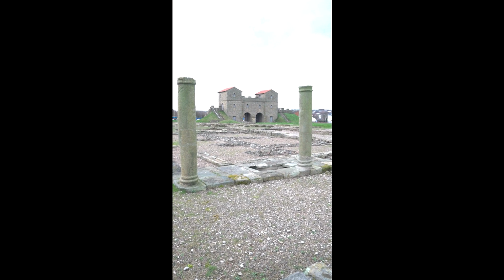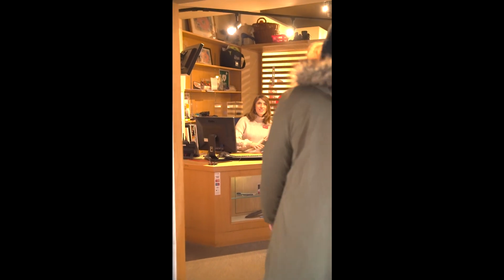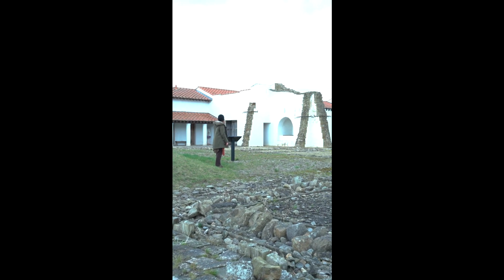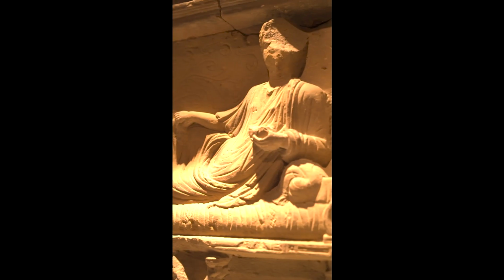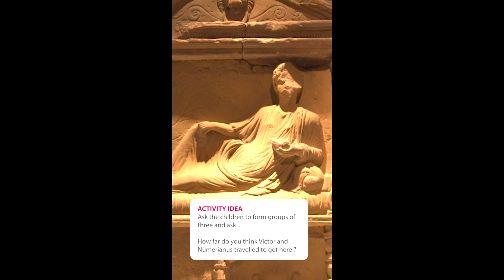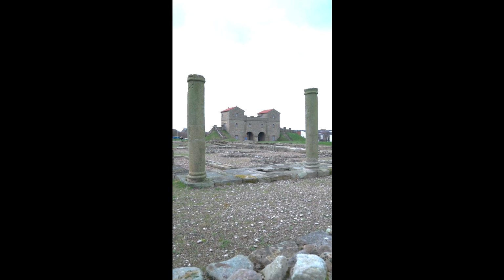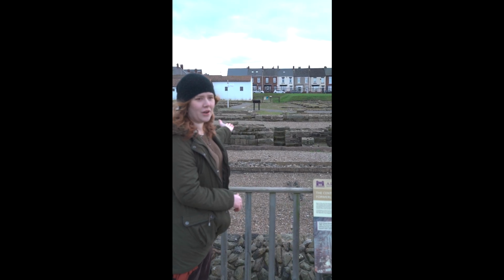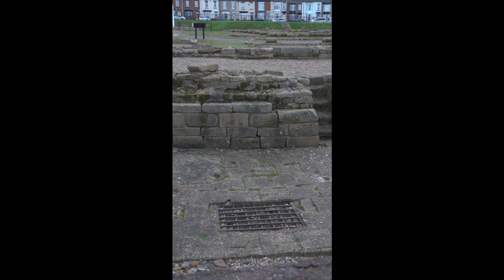Pre-Visit Power Up! Arbeia, South Shields Roman Fort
A short film for Primary school teachers to help them plan a visit to Arbeia, South Shields Roman Fort.